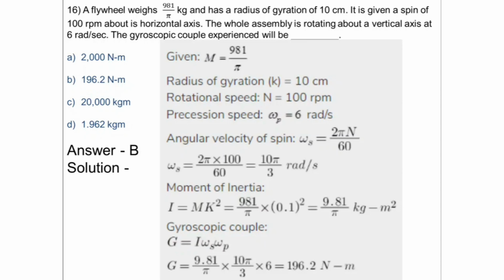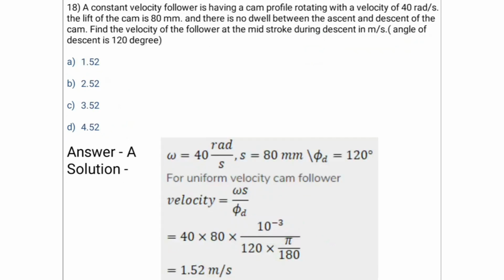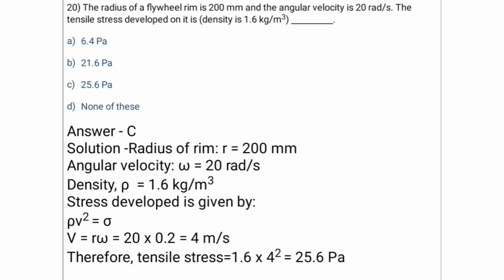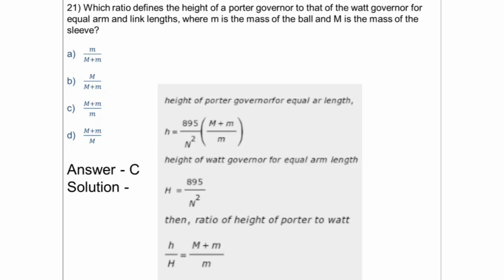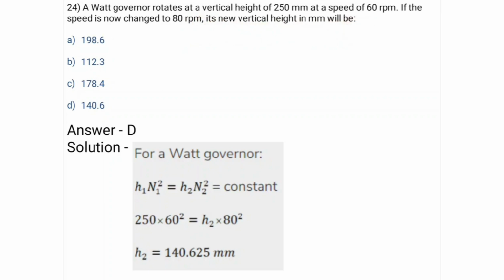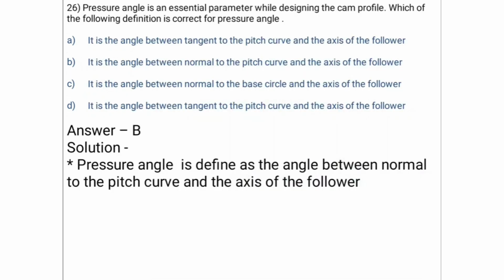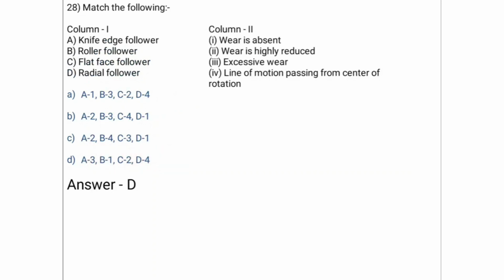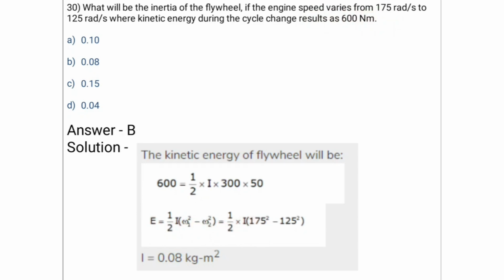Solutions Test 17 DOM Q16 to Q30